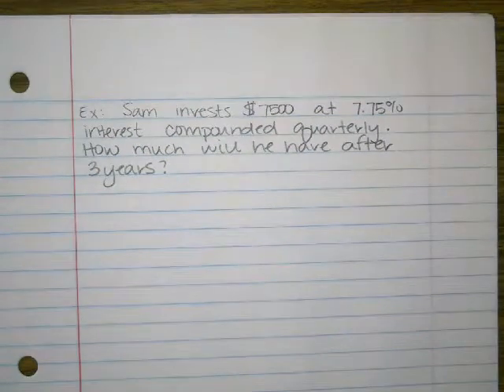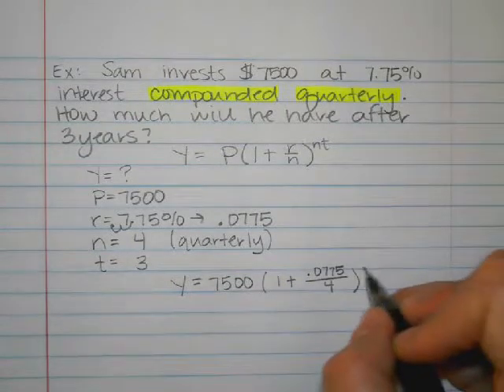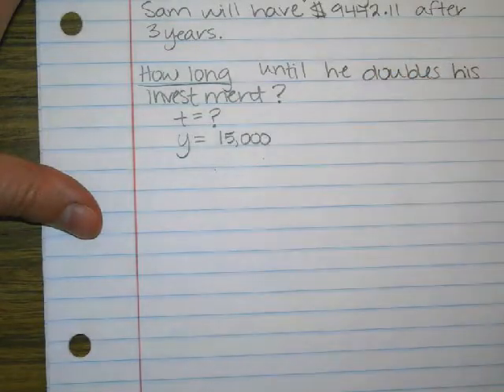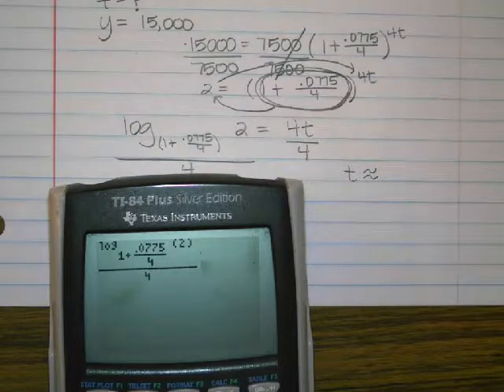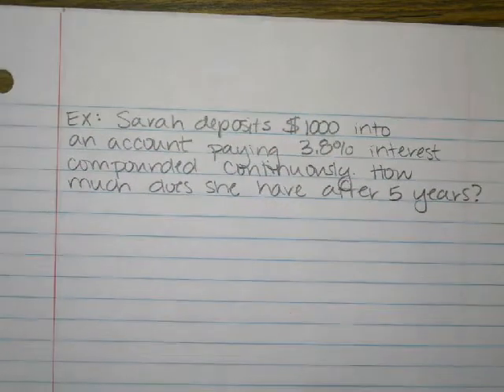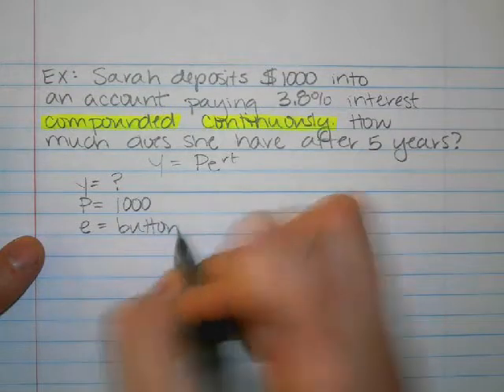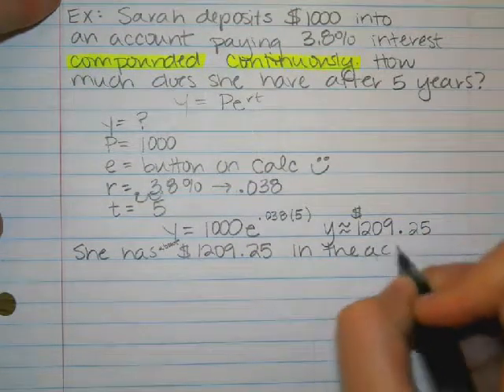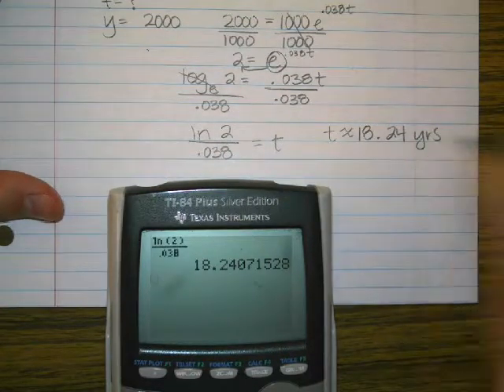Exponential Applications Part 2